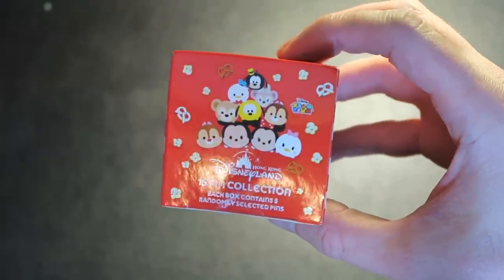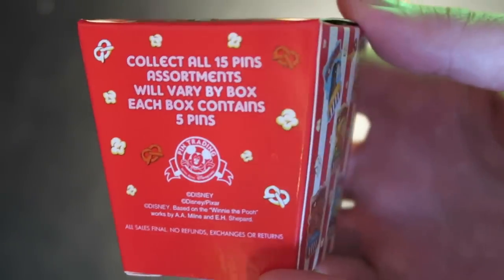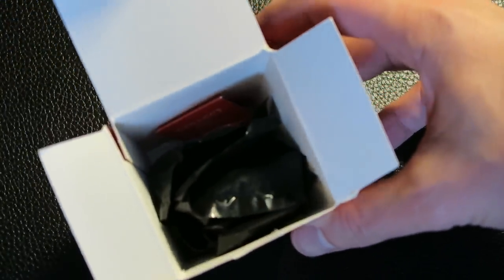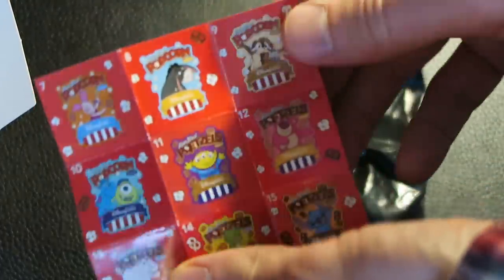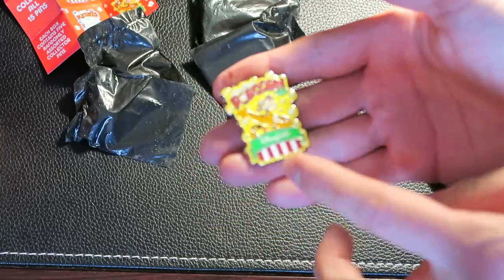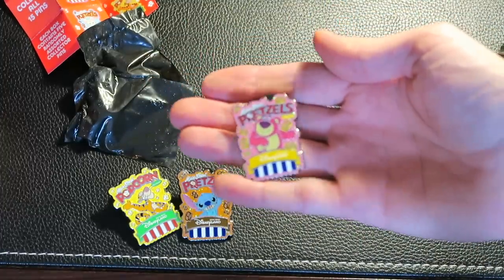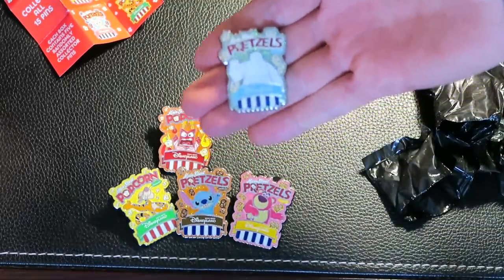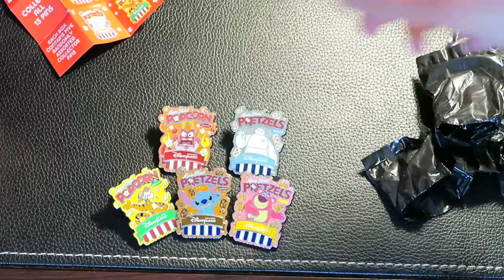POPCORN & PRETZEL DISNEY PIN UNBOXING! (Hong Kong Disneyland)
I unbox the new Popcorn and Pretzel Mystery Disney Pin boxes! It is from Hong Kong Disneyland. There are 15 different pins in total. Each box contains 5 randomly selected pins. Click the link above for more information!